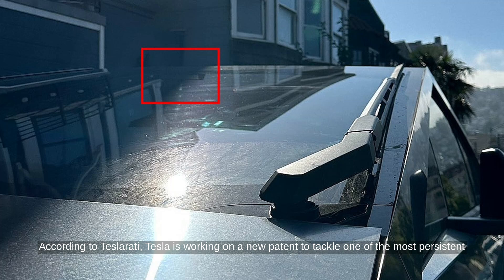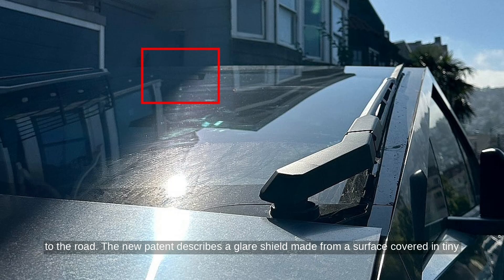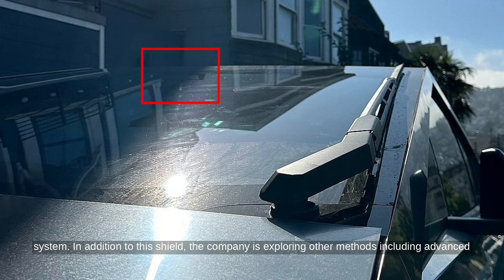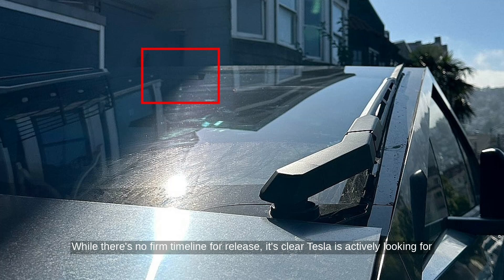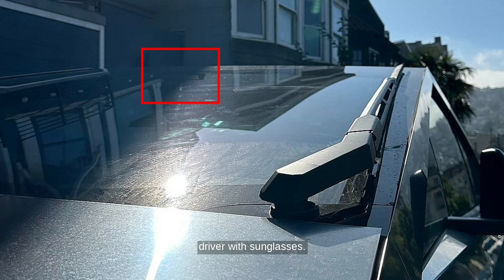Tesla's New Patent to Solve Major Self-Driving Issue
...Source Transcript: According to Teslarati, Tesla is working on a new patent to tackle one of the most persistent challenges for its Full Self-Driving technology – sunlight glare. Because Tesla relies on cameras instead of radar or LiDAR, glare can significantly impact how well the system sees and responds to the road.

The new patent describes a “glare shield” made from a surface covered in tiny micro-cones. These structures scatter incoming light in different directions to reduce glare and help cameras capture clearer images. Tesla says the cones are precisely designed to minimize light reflectivity and can even adjust direction based on the sun’s angle using a small motorized system.

In addition to this shield, the company is exploring other methods, including advanced photon counting that bypasses traditional image processing – a feature Elon Musk mentioned during an earnings call. Future hardware versions, like Hardware 5 and 6, may also use tech like neutral density filters or heated lenses to improve performance in bright conditions.

While there’s no firm timeline for release, it’s clear Tesla is actively looking for ways to make its self-driving system handle challenging lighting just as well as a human driver with sunglasses.